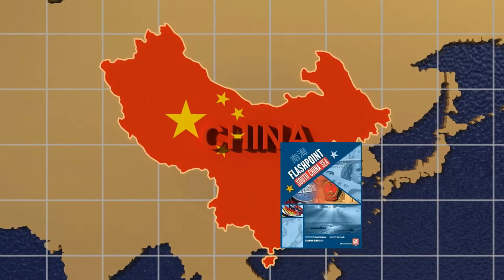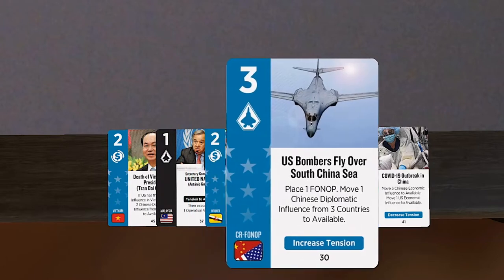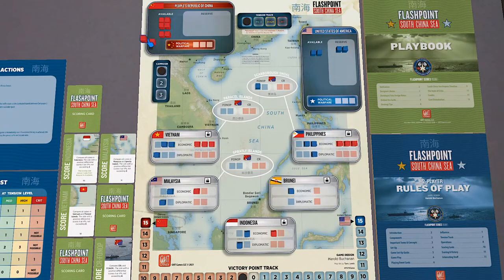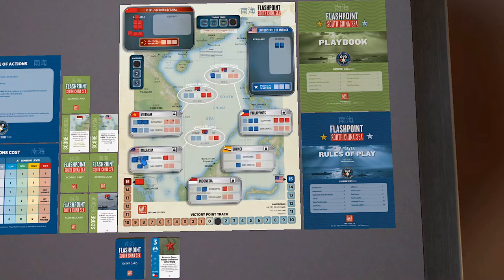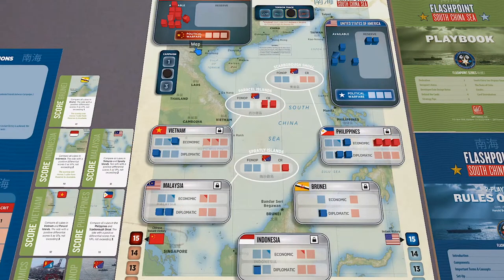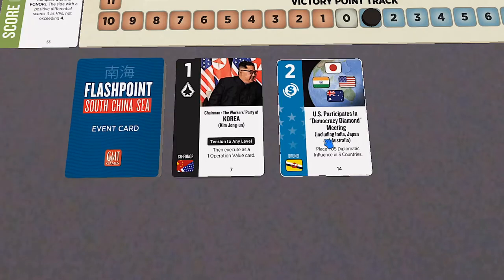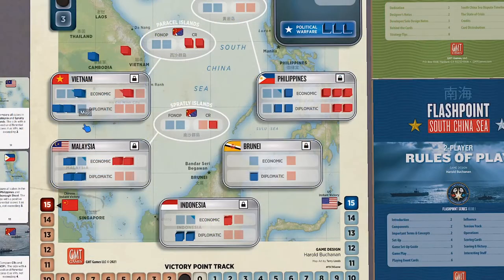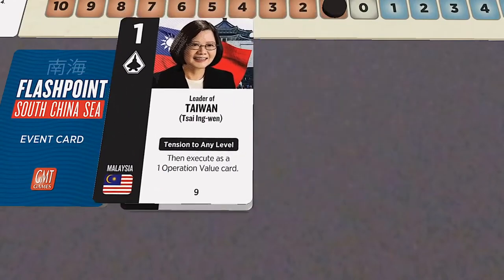FLASHPOINT: SOUTH CHINA SEA Board Game SOLO PLAYTHROUGH As THe UNITED STATES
Flashpoint: South China Sea is a great board game for solo play.  In this playthrough, I will show you a game from the side of  the United States, as I jockey for position against the game system for control of the South China Sea!

Legendary Tactics received a free copy of this game.

Flashpoint: South China Sea is a two-player strategy game that simulates the complex geopolitical contest currently taking place between the United States and China in a disputed region of the South China Sea. The game is driven by a card deck that captures developments ripped straight from today’s headlines, bolstered by cards with a context-setting reading of recent history, and a set of speculative cards capturing a diverse range of potential future events.

The Chinese player works to influence other countries in the region, establish territorial claims and regional hegemony, and improve its world standing. The U.S. player works to maintain influence with allied countries in the region, secure freedom of navigation, and keep China in check. Success for both players hinges on the support and allegiance of non-player countries in the region. The game stops short of dealing with a potential full-scale military conflict. Rather, it requires the nuanced exercise of political, economic, and military resources, in a form of prima facie diplomacy – on the waters, in the air, and ultimately in the minds of the people – to achieve victory.